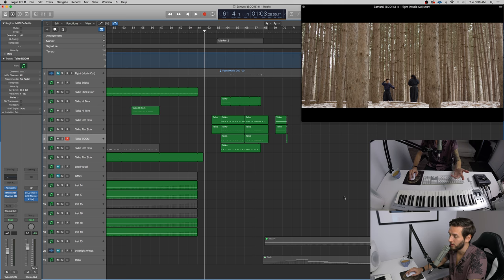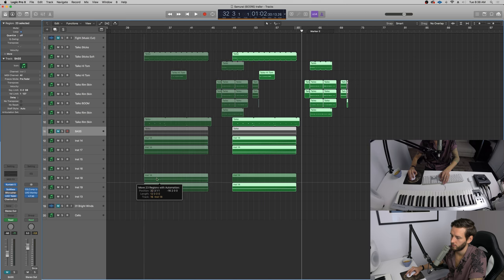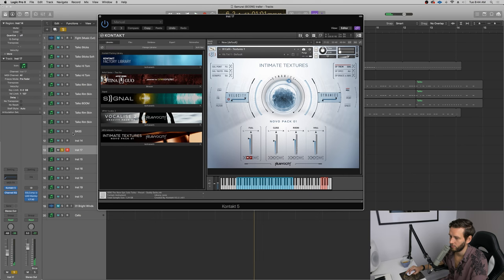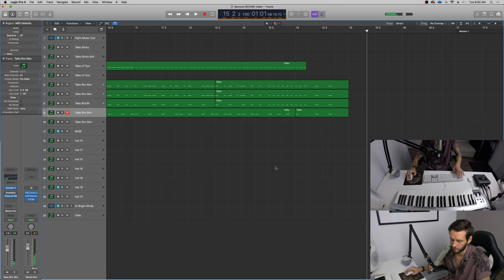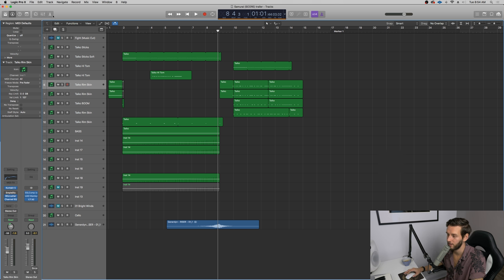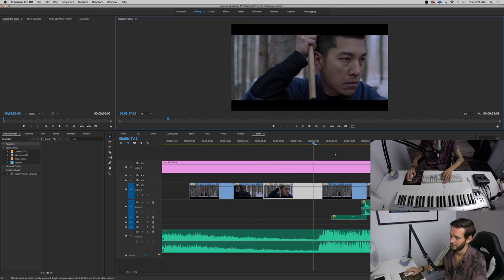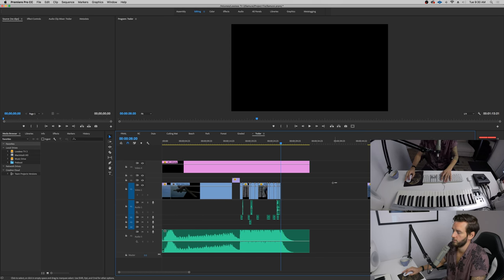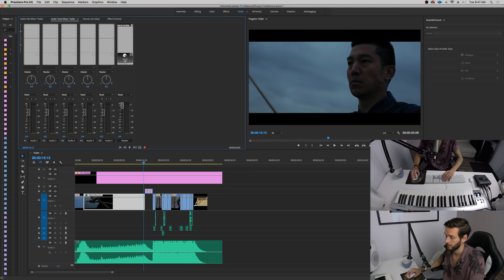HOW TO: Make EPIC Music and Edit a CINEMATIC Trailer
*Available for Logic Pro, GarageBand, Audition & Audacity - No third-party plugins*